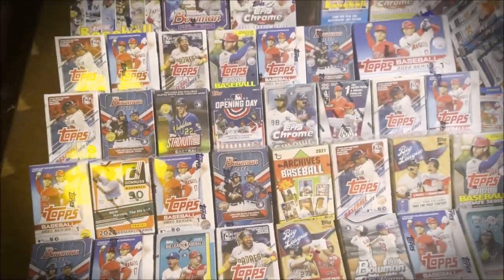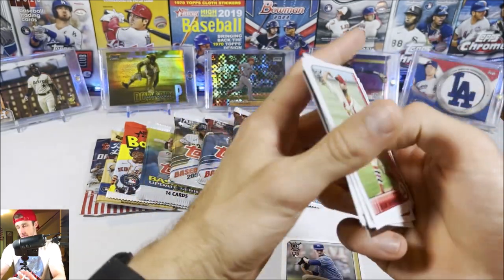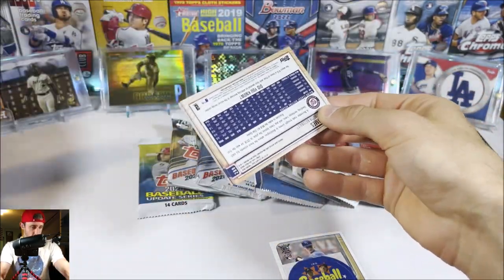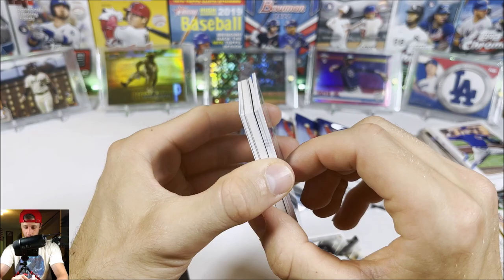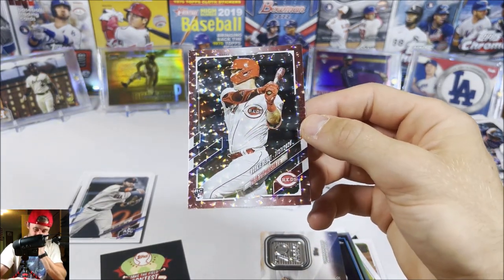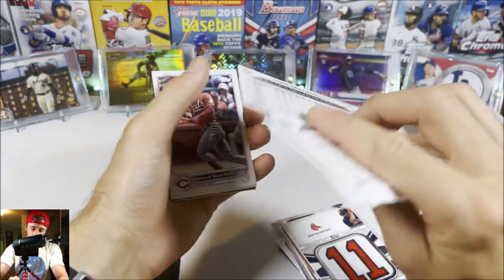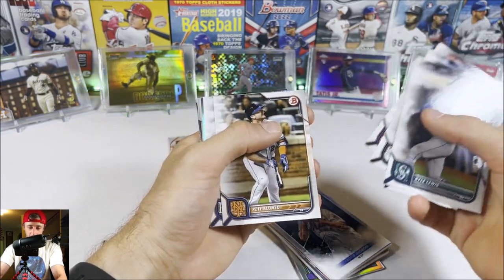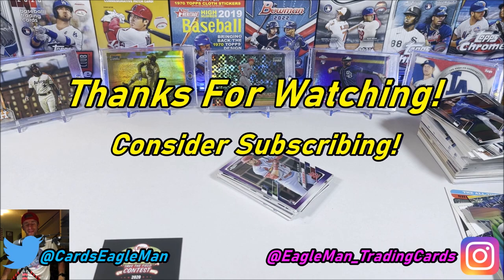Random Baseball Pack Opening! Ep.3 HUGE ROOKIE PARALLEL HIT! Topps, Bowman, Chrome, Heritage & More!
Episode 3 of 20 in the Random Baseball Card Pack Break video series!

 ⚾Wax Breaks
 ⚾Unboxings
 ⚾Reviews
 ⚾Card showcases
 ⚾Recaps